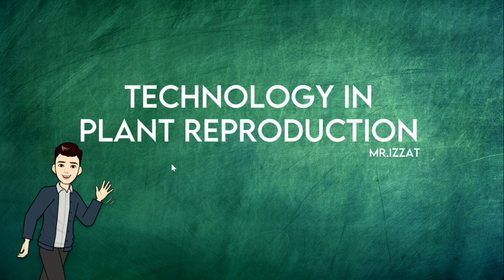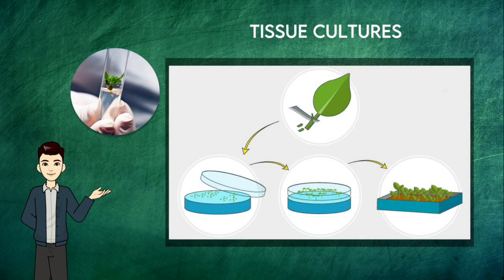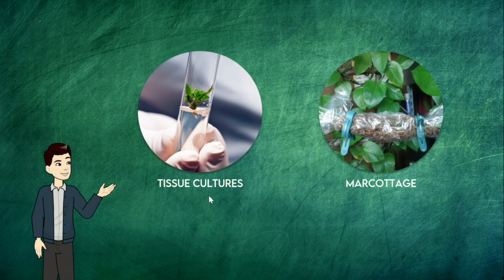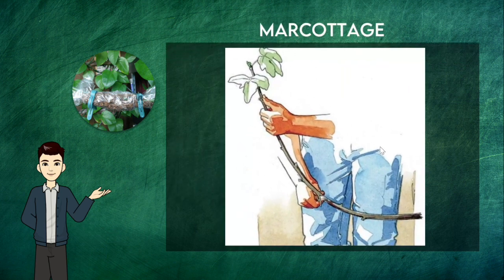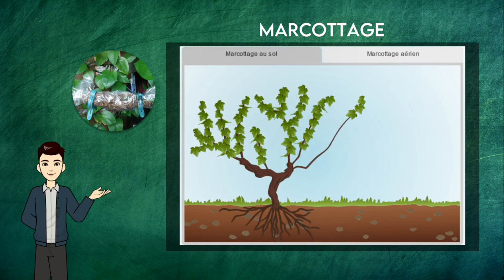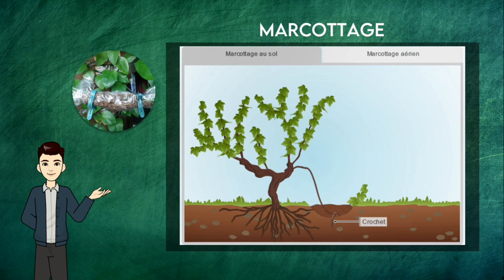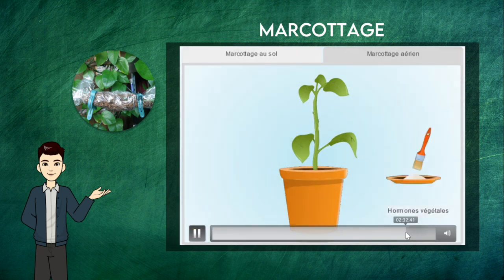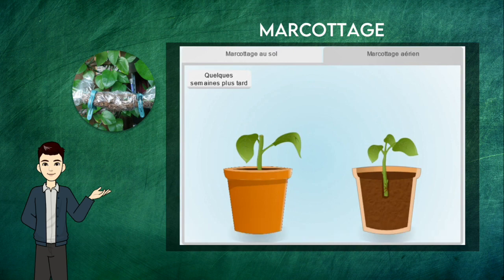TECHNOLOGY IN PLANT REPRODUCTION | SCIENCE DLP YEAR 3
Tissue culture and marcottage?

Technology to help plants to reproduce?

I wonder what those are...

P/s: Sorry for my broken English!